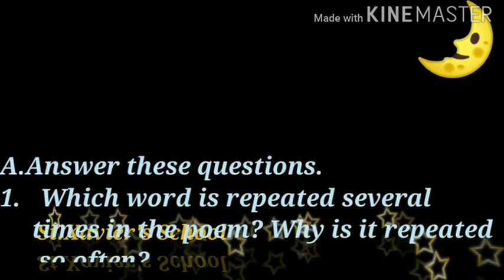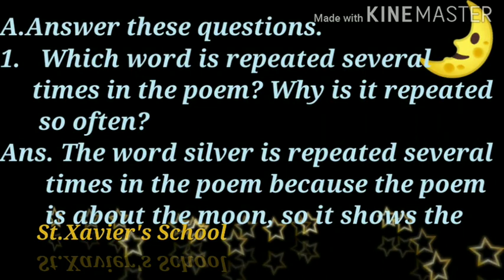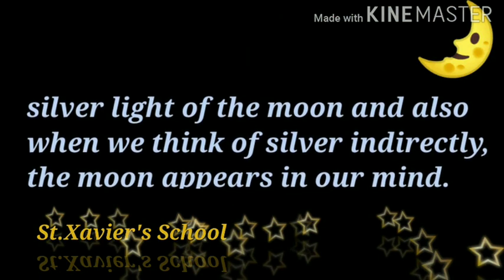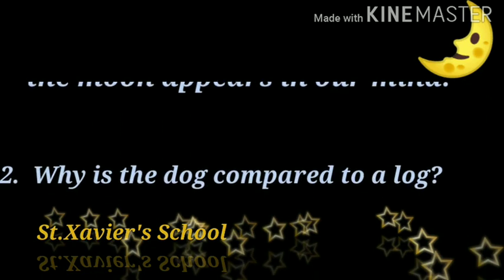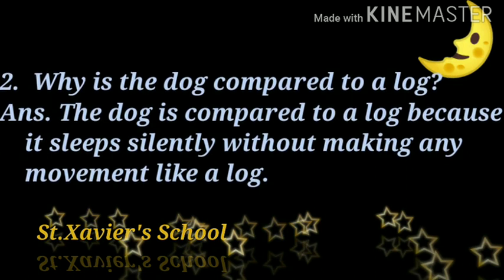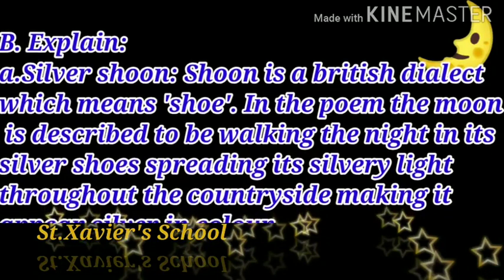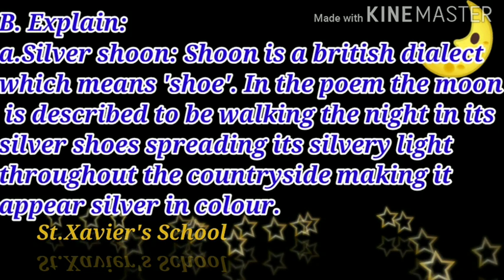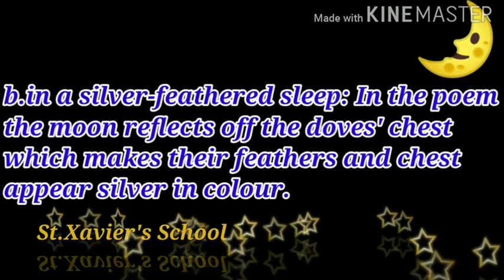Class 6, English Literature, Chapter 9 Silver Poem,Exercises